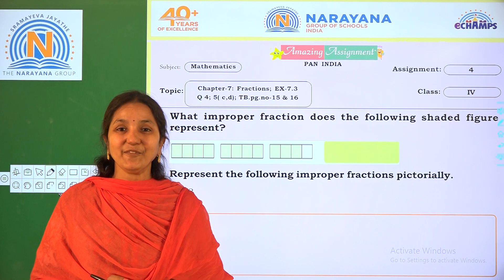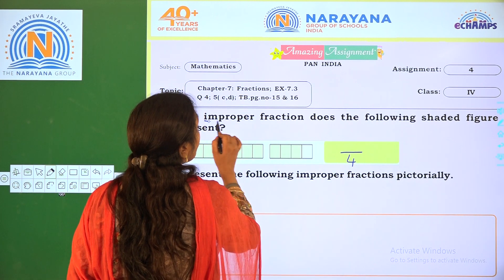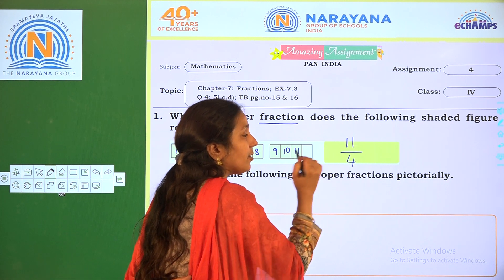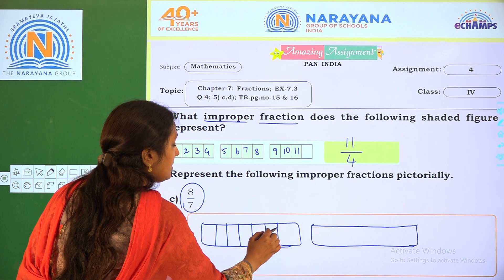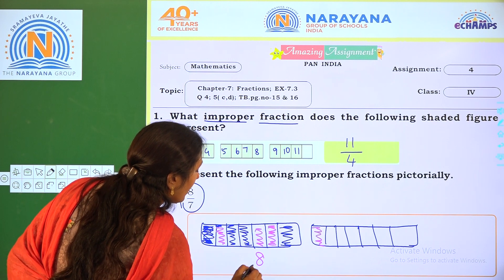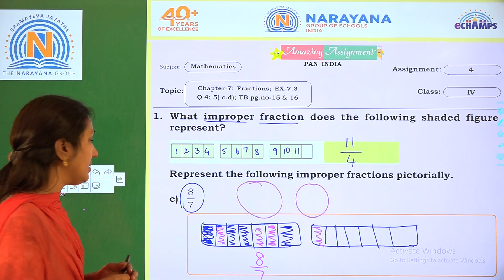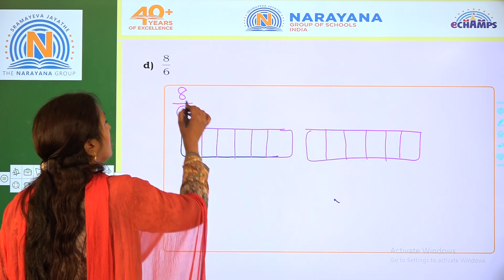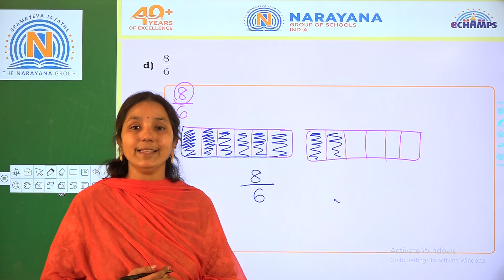22 ND DEC DEL, TN, KN CLASS IV MATHS AMAZING ASSIGNMENT 4